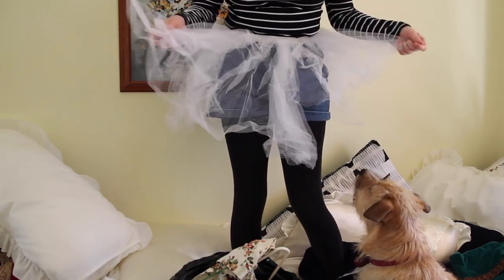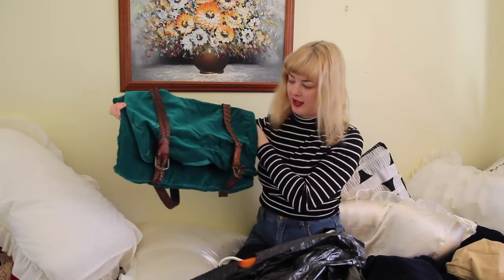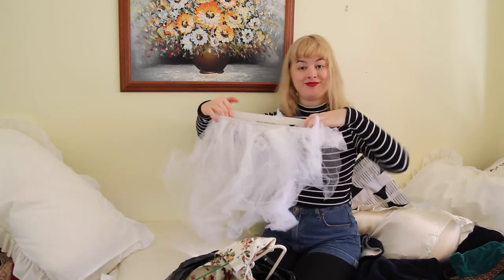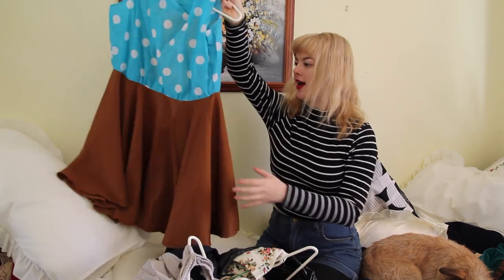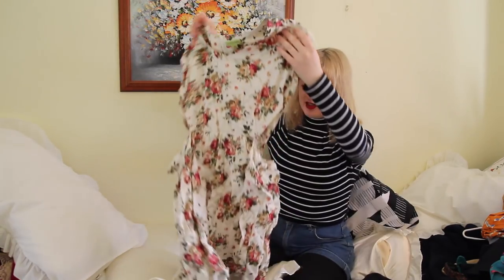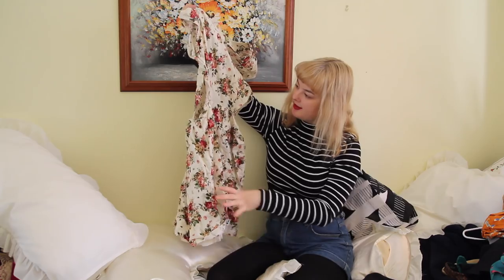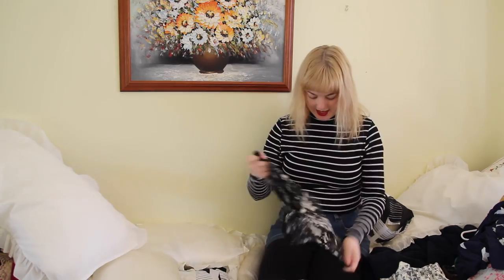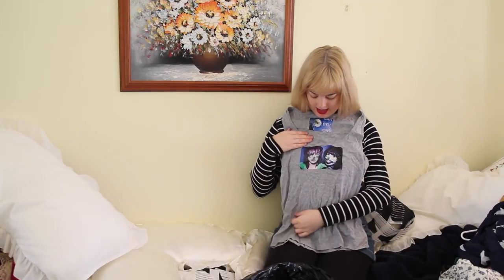Reacting to my First Ever DIYs!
I actually kept a record of all my first sewing/DIY projects on the fashion blog I maintained from 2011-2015, (there's a LOT more where these came from, haha)

↓Business Supporters!↓
Little Gun Tank

♡Producers♡
Mum & Dad

Special Thanks go to:
Elizabeth Pleksun
Mady Bohn
Maria Dominguez

CAMERA: Canon EOS60D
Microphone: Inbuilt Mic
Editing software: Final Cut Pro 10.2.1
Sewing Machine: Bernina Bernette Oxford 6 and Bernette 610D (overlocker)